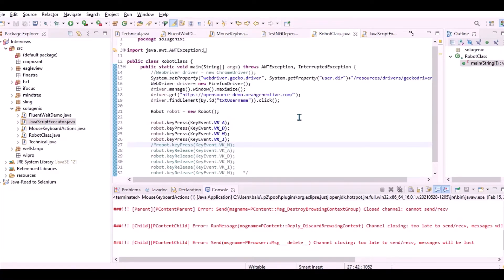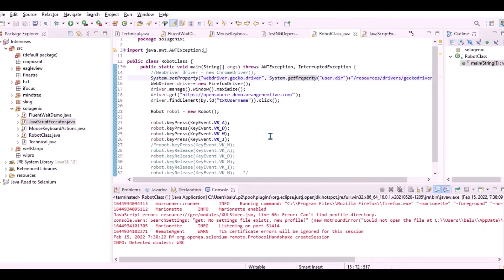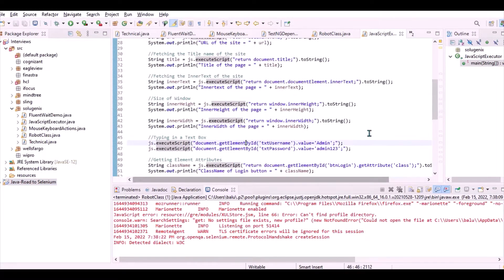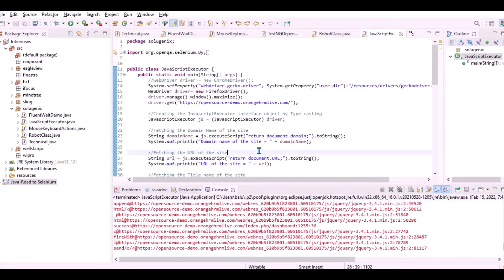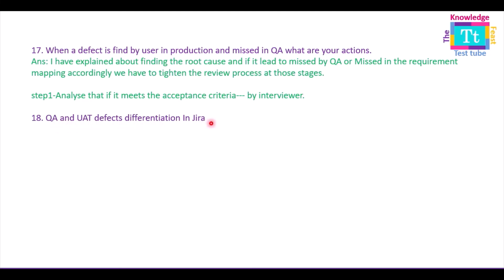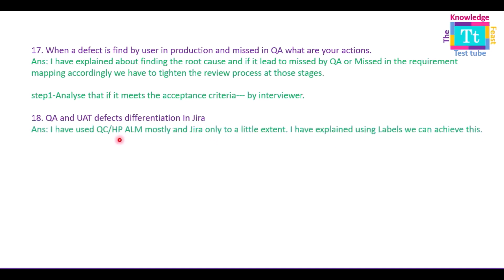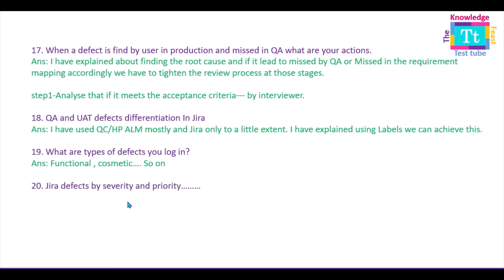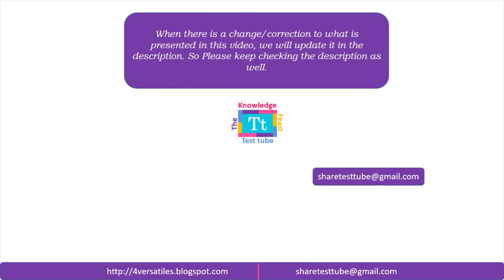Solugenix-Selenium:Java,QA Lead Interview Question&Answers||8-10 Years Experience||Tech+Managr-PART2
"In this video we will discuss PART-2 of the video that includes 12 to 20 questions.
1. Selenium Java Automation interview questions and answers
2. TestNG related, Test Lead Q&A for 8-10 Years of Experience for the Company - Solugenix

// /UPDATE SECTION
Update/Correction: This video is upto date and No correction to the content is required as on today.